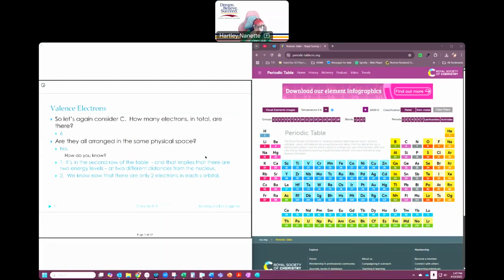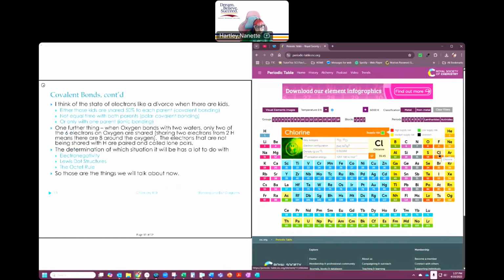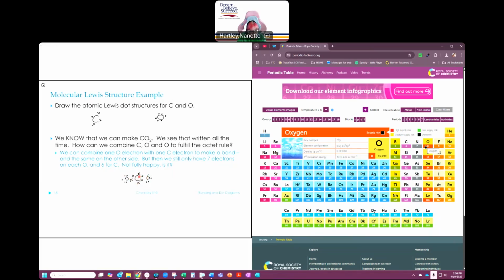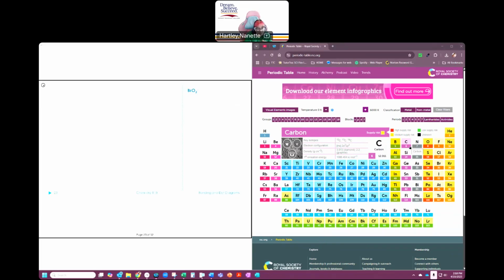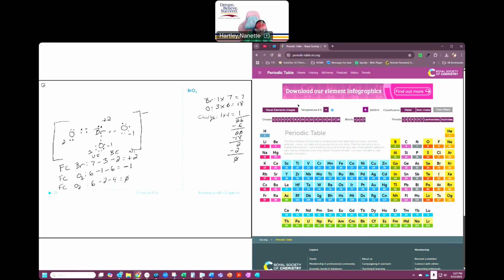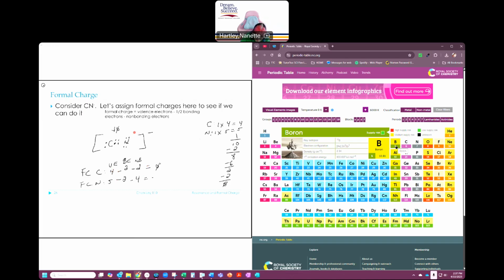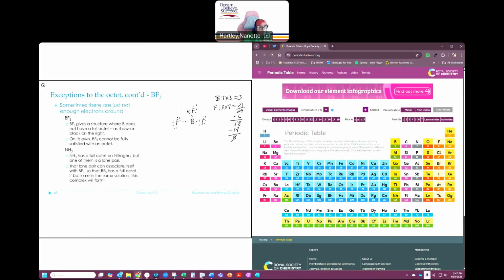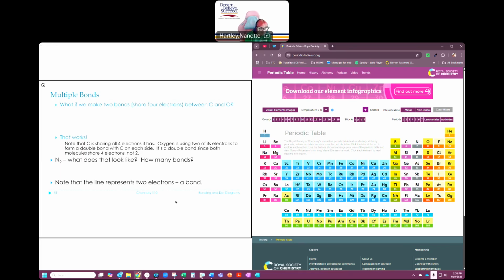Bonding and Dot Diagrams 2025